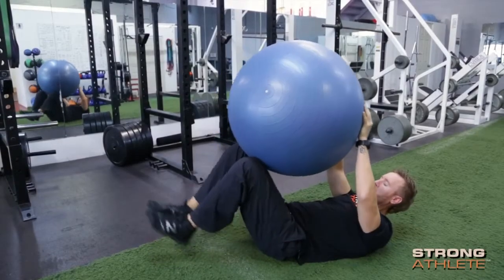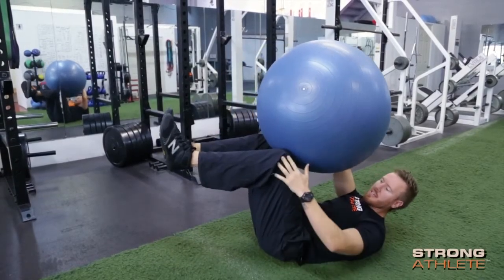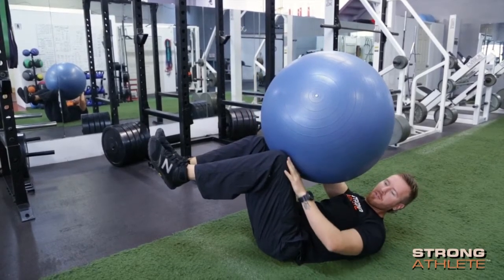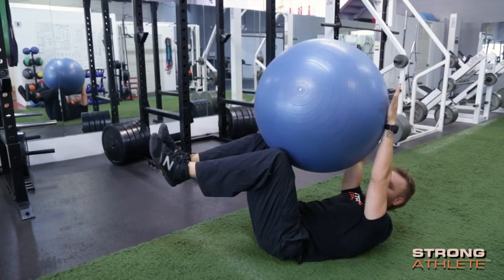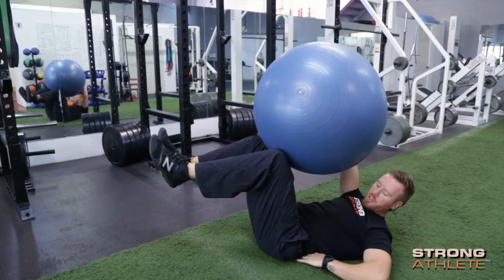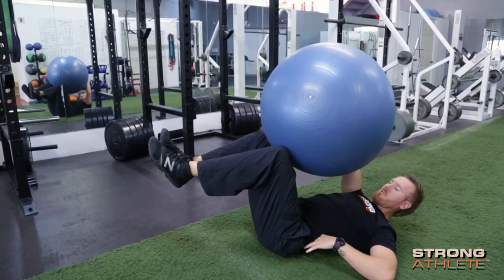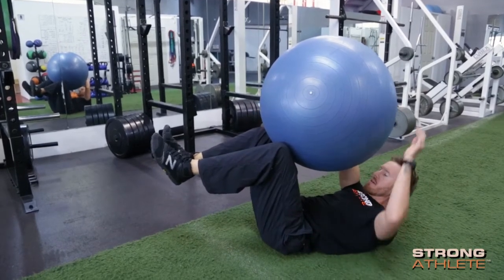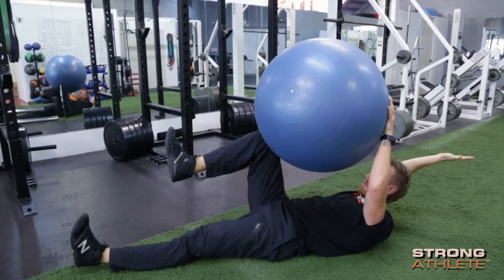Dead Bug with Swiss Ball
Coach G demonstrates how to do Dead Bugs with a Swiss Ball, an exercise we use as part of our Strong Athlete warm up and core strength training programs.

Work with us Online for custom training and nutrition programs